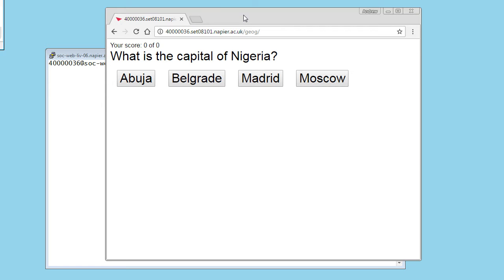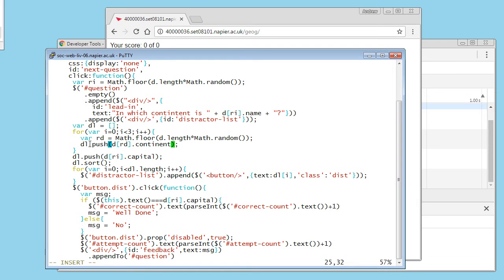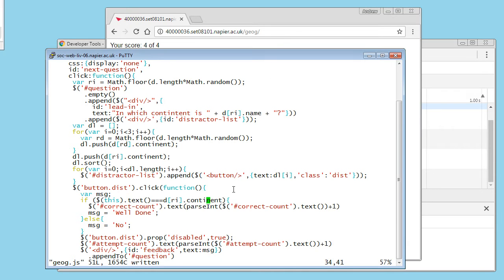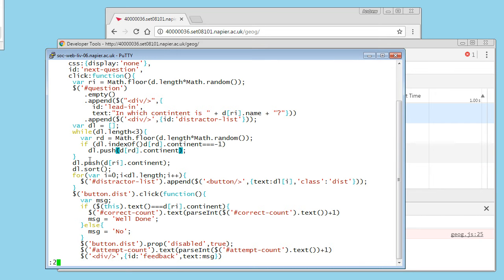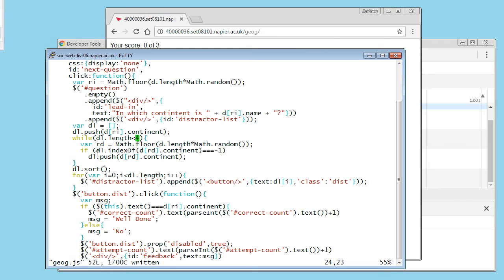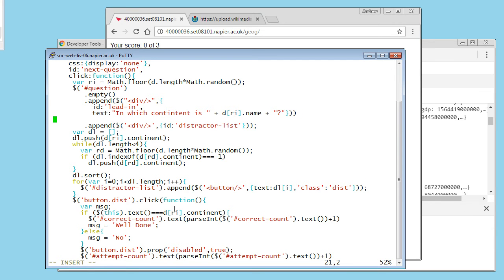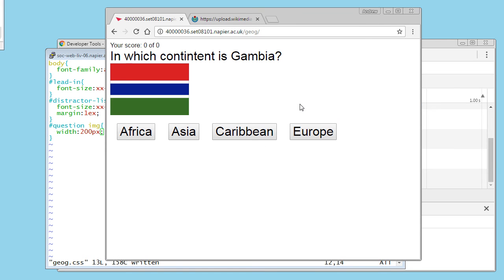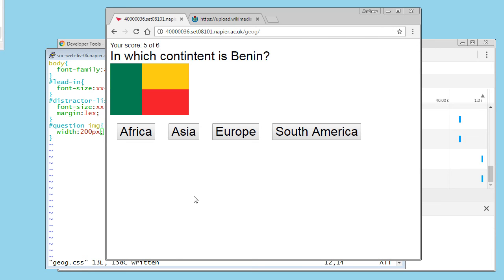set08101 jquery geog quiz 8